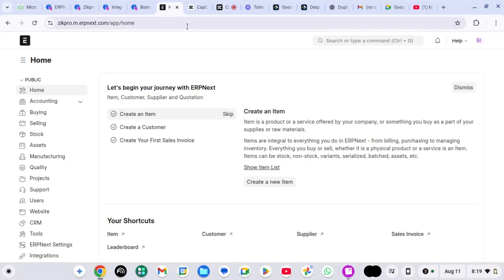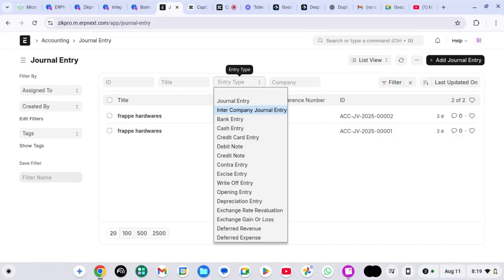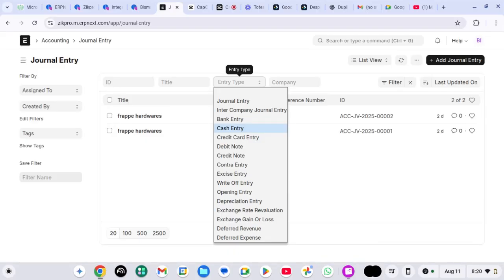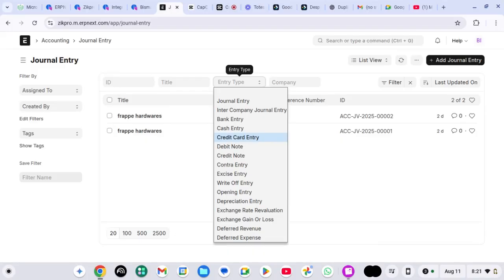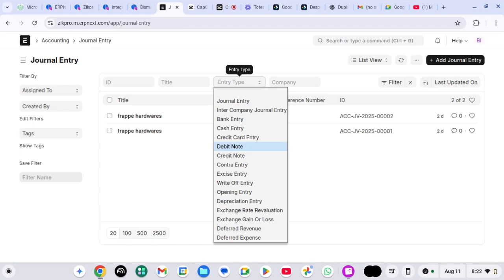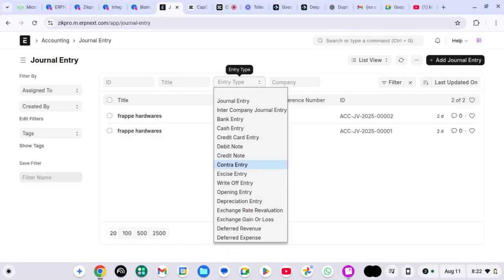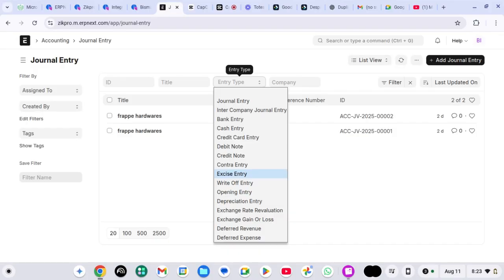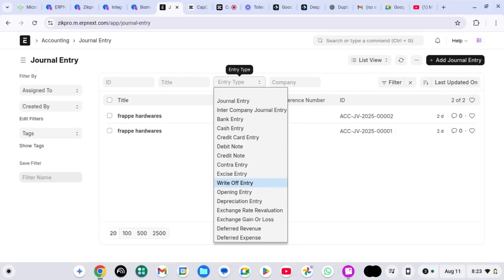Types of Journal Entries in ERPNext